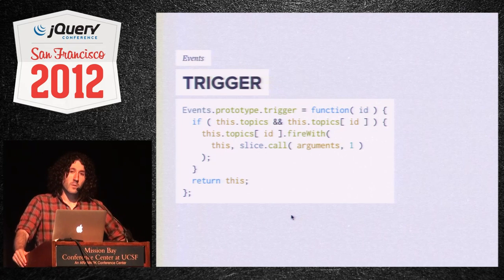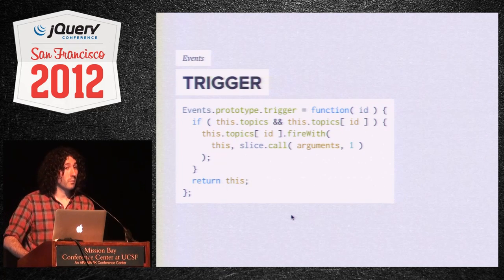jQuery Conference SF 2012 Frame Juggling: Building a Live Preview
Interacting with iframes is a JavaScript rite of passage. There will be hurdles: the Same Origin Policy, postMessage, and browser history will each rear their ugly heads. Fear not, for others have tread this path.

Learn the techniques and challenges required to create a live preview interface and how WordPress used jQuery's utilities to create a lightweight data-binding library to synchronize data and UI across multiple frames. Then, pull the whole experience together with seamless full page refreshes and an extensible API.